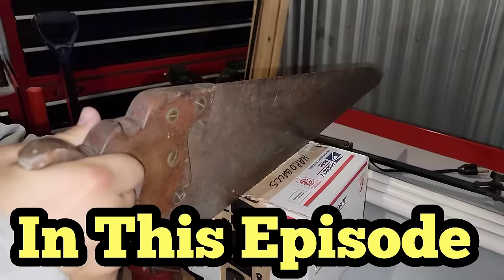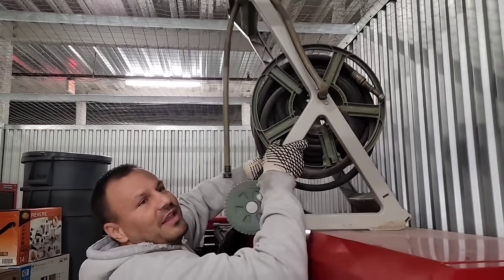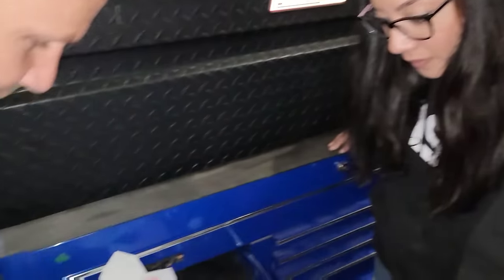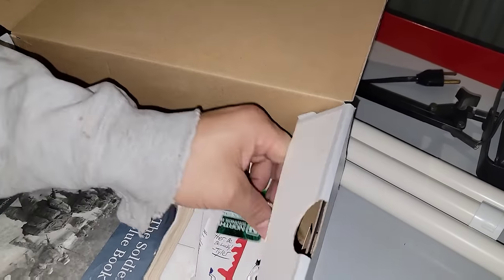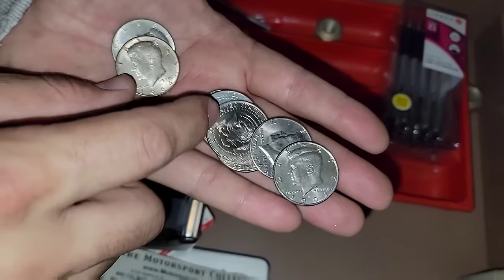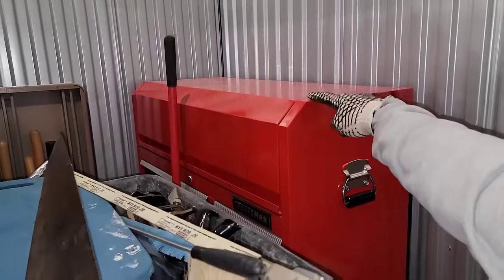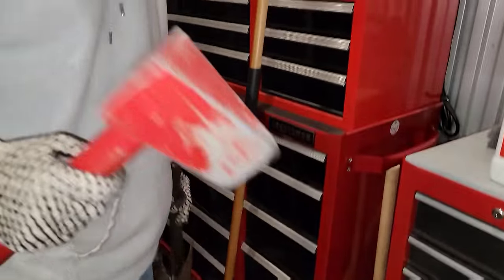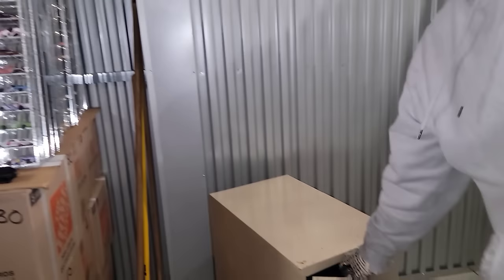The MOST EXPENSIVE STORAGE UNIT I Ever Bought Made BIG MONEY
Watch to the END to see what happens!

Jeremy has been itching to buy abandoned storage units again

With the move to Hale$ Headquarters and warehouse space construction, buying has been a bit on hold

But he finds a unit in Pittsburg that he can't help but bid on

He paid more than he's ever paid for any other storage unit: $8,201.70 after all the fees

BUT he's about to strike it rich

He's found a lock box, safe and now over $10,000 in tool chest and another $25,000 in tools

PUBLISHED ON:
10.10.22

EBAY STORE: WhatTheHales